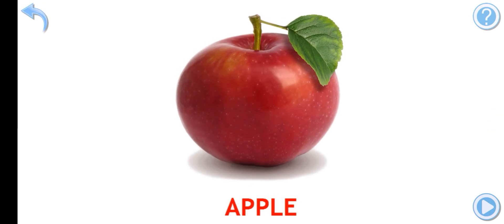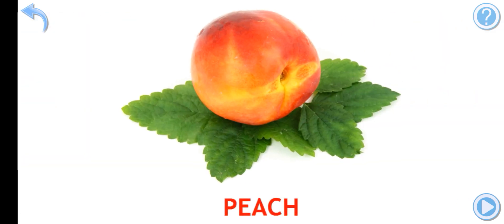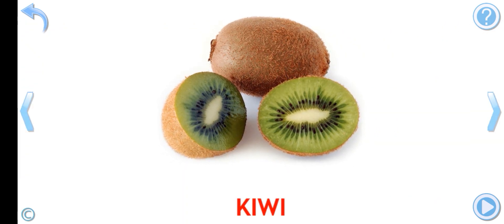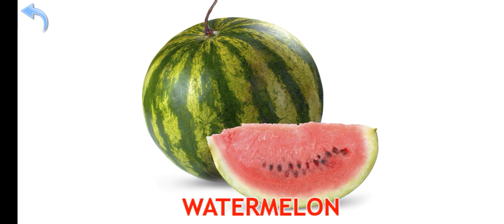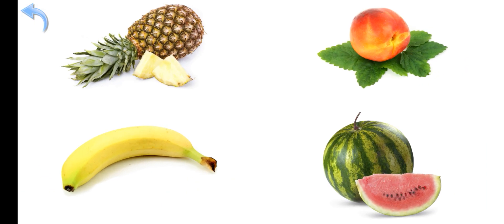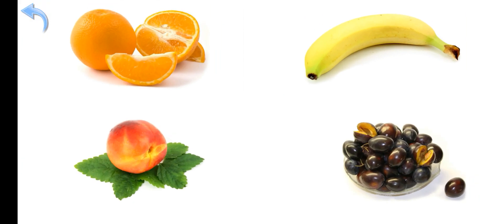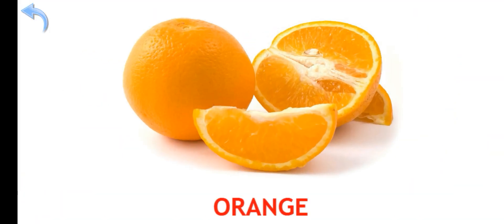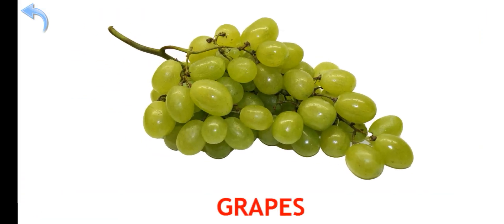fruit name a for apple 🍎carton shots fruit #subscribers